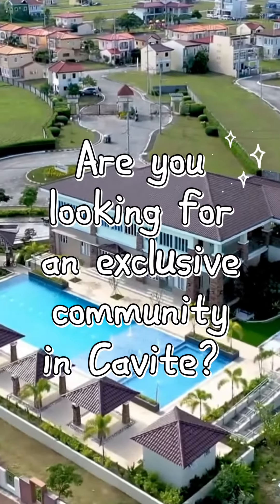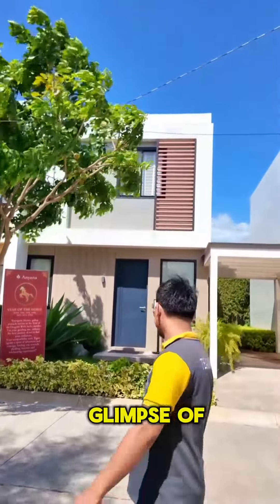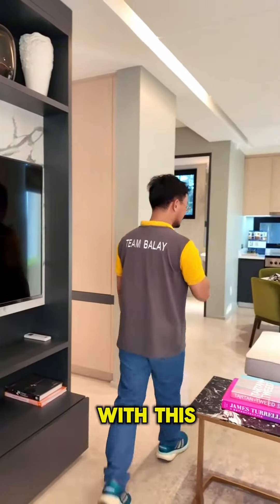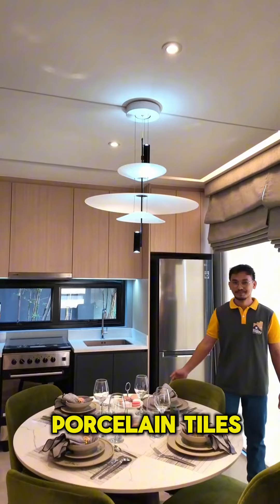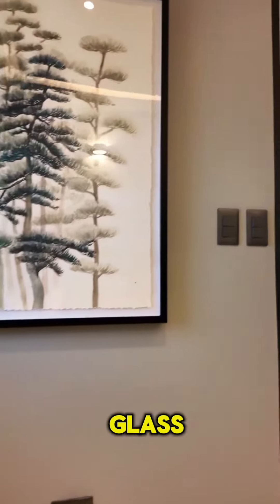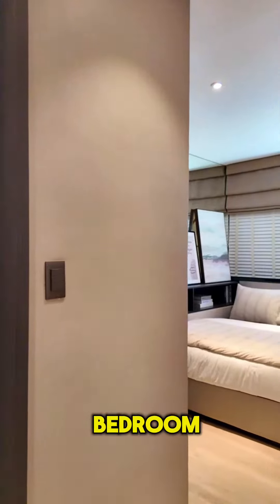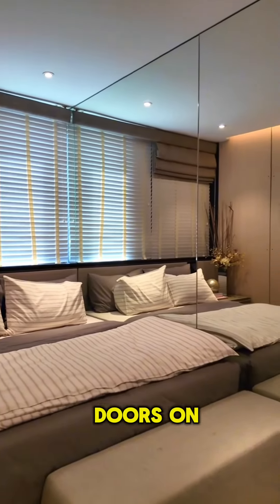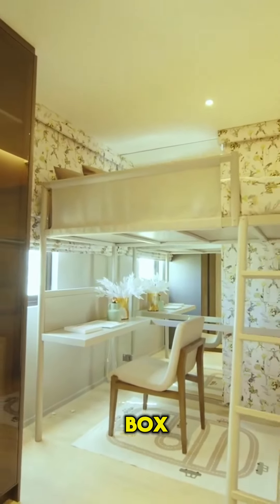BEST ARCHITECTURAL DESIGN • TOKYO MODEL • 8.7M • 10% Downpayment • 90% Bank Financing. Reserve yours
STILL CAN'T DECIDE ON A LOCATION TO MAKE A SOUND PROPERTY INVESTMENT? LOOK NO FURTHER! Antel Land's Tokyo unit has been recognized as the Best Architectural Housing Design at the Property Guru Philippines Property Awards 2023, one of the most prestigious accolades in the industry.

TOKYO MODEL TCP: PHP 8,712,687.5
Cash, Deferred Cash, Bank Financing Terms!
10% Downpayment • 90% Bank Financing
DP payable up to 16 months • Bank Financing for up to 25 years
18 Months Deferred for up to 18 months at 0% interest

Property Details:
Lot Area: 100sqm • Floor Area: 107.35M

Ground Floor
1 Carport • Service Area •Porch • Common Toilet and Bath • Stairs/Hallway
• Den/Guest Room • Kitchen • Dining Area • Living Area

Second Floor
Stairs/Hallway • Master Bedroom • Bedroom #1 and #2 • Common Toilet & Bath

𝐒𝐄𝐍𝐃 𝐔𝐒 𝐀 𝐏𝐑𝐈𝐕𝐀𝐓𝐄 𝐌𝐄𝐒𝐒𝐀𝐆𝐄 𝐅𝐎𝐑 𝐒𝐀𝐌𝐏𝐋𝐄 𝐂𝐎𝐌𝐏𝐔𝐓𝐀𝐓𝐈𝐎𝐍!

For more inquiries, site viewing appointment, and reservation

WE DESIGN, BUILD AND SELL
Contact Person:
Jonard L Del Rosario , Real Estate Broker
PRC No: 0026439 • DHSUD No: 007836